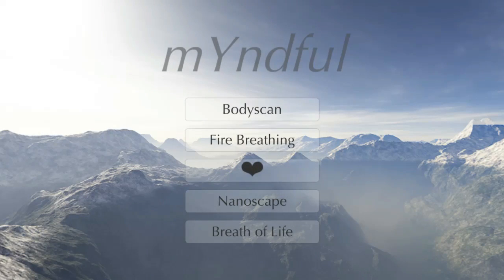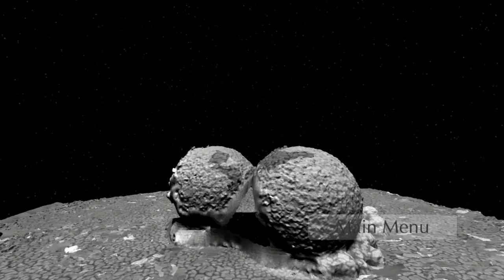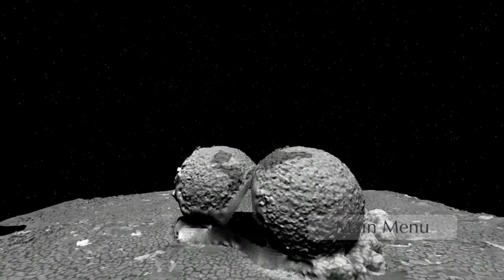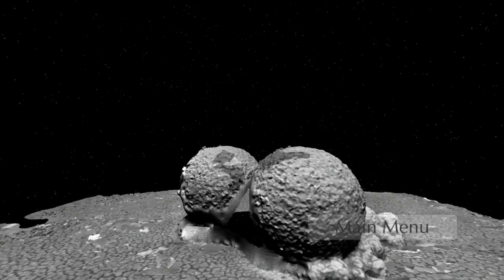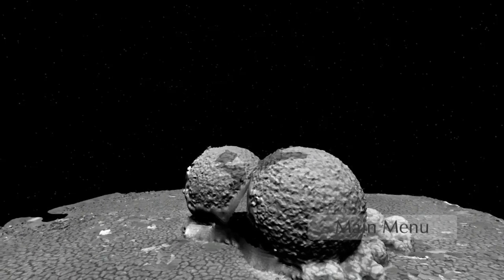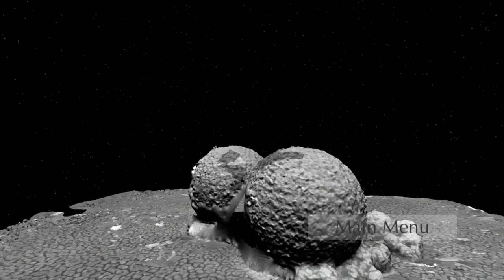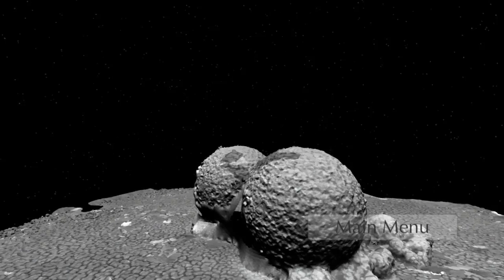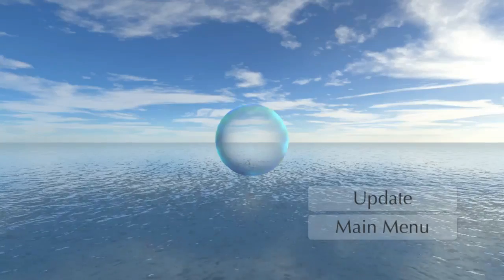mYndful virtual reality program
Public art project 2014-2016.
Virtual reality (VR) program with heart rate biofeedback based on science/art research and development as a visiting scholar and artist-in-residence at the Institute of Neuroscience and Quantum and Nanoscale Physics Alemán Lab at the University of Oregon 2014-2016. Since 2016 presented at museums, galleries and conferences internationally.

video of virtual reality (VR) program with menu of options:
• ❤: heart rate biofeedback visual and audio environments in-sync with the user's heart rate in real-time
• body scan: mindfulness exercise with heart rate biofeedback
• fire breathing: attended breathing mindfulness exercise
• nanoscape: nanoscale microscopy transferred into a VR experience.
Developed in collaboration with researchers David Miller and Andrew Blaikie from the Quantum and Nanoscale Physics Lab of Benjamín Alemán, Shawn Slater (all University of Oregon) and Chris Thompson

Poster and mYndful VR program presented in the panel "Wellbeing Computing: AI meets Health and Happiness Science" (won "Best Presentation Award") at the AAAI (Association for the Advancement of Artificial Intelligence) Spring Symposia 2016, Stanford University, Science of Consciousness 2016 conference at the University of Arizona, Jamaica Center for Arts & Learning in Jamaica, Queens in NY and Alliance for the Arts in Research Universities a2ru National Conference 2015 at Virginia Tech.
Please right-click and download poster for best resolution.
Pdf of paper Mindful Technologies Research and Developments in Science and Art (hannes bend et al. 2016) on the AAAI (Association for the Advancement of Artificial Intelligence) server